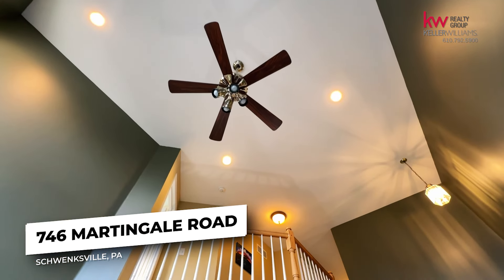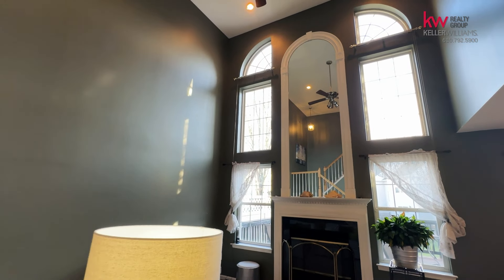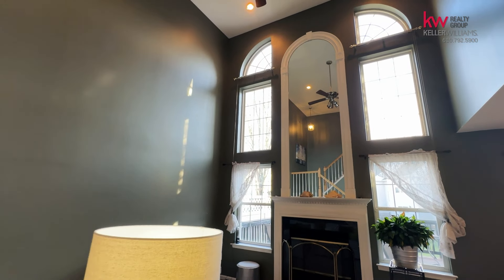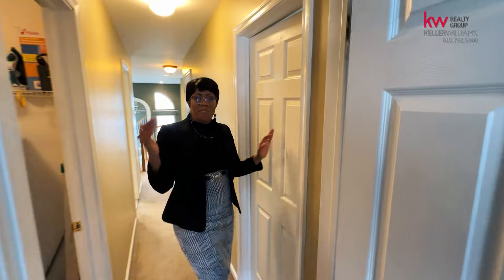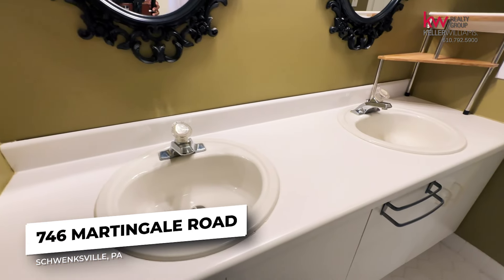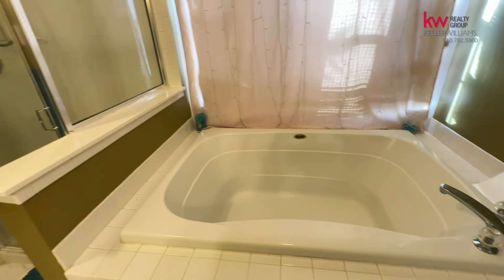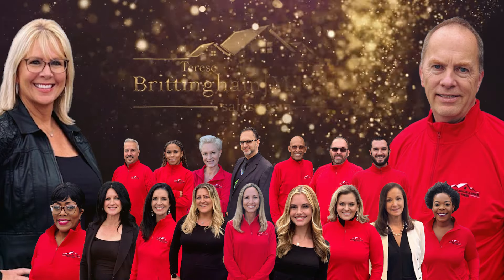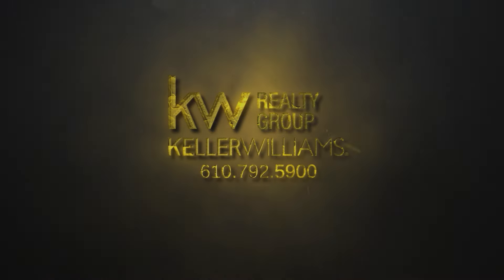746 Martingale Road Schwenksville PA SHARI ST. PIERRE Keller Williams Collegeville PA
746 Martingale Road Schwenksville PA SHARI ST. PIERRE Keller Williams Collegeville PA#kw
Keller Williams Collegeville PA